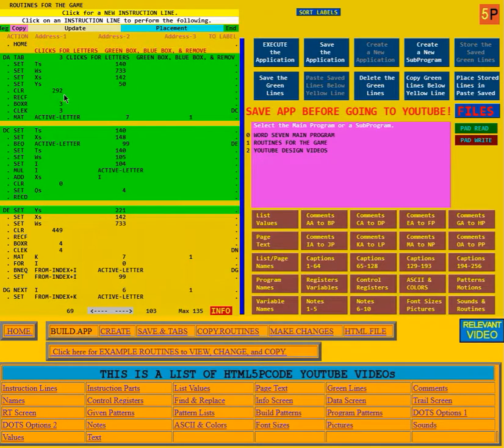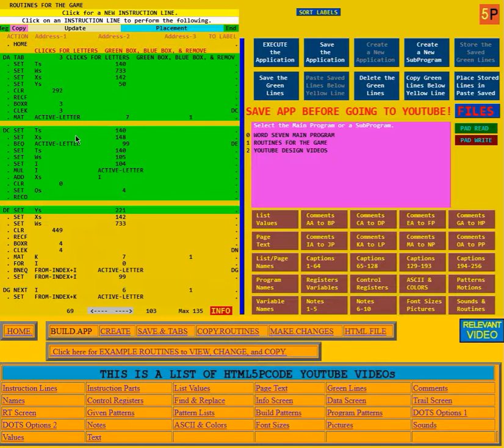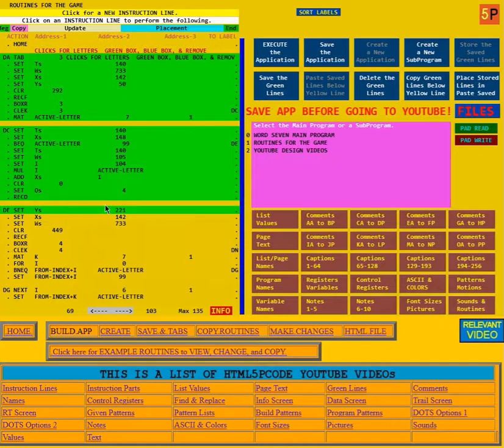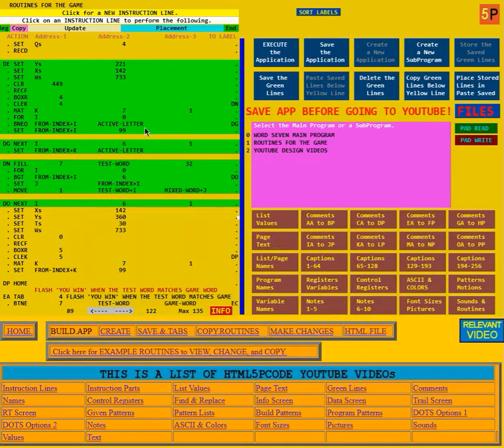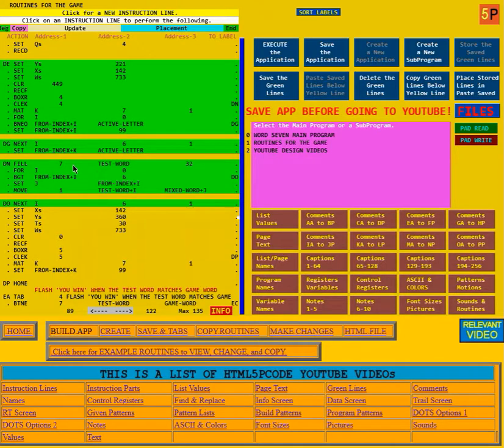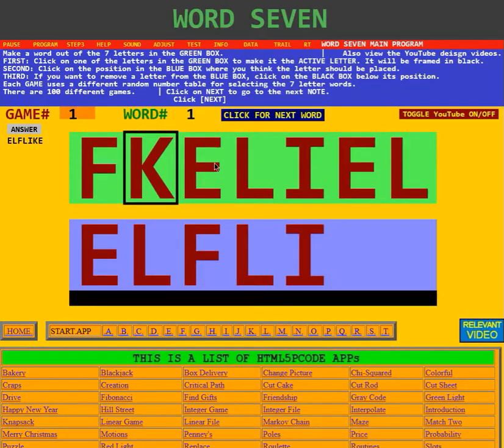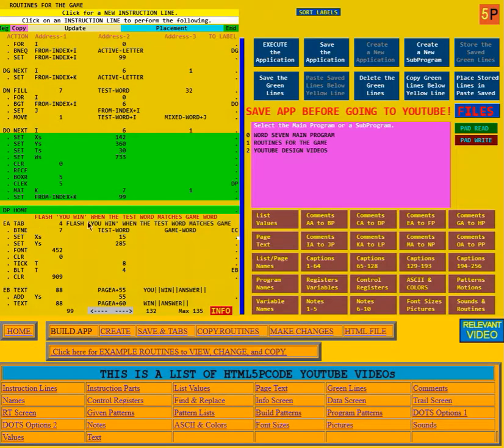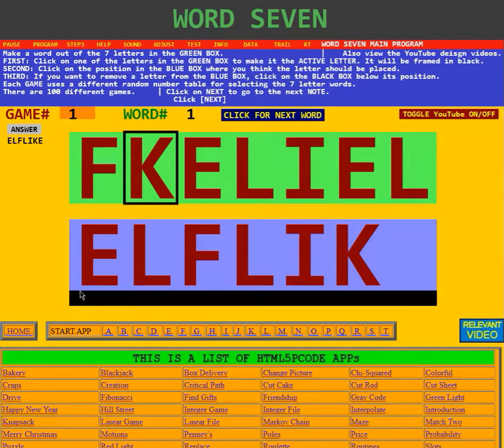HTML5PCODE WORD SEVEN ROUTINE 103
Word Seven Routine 103.